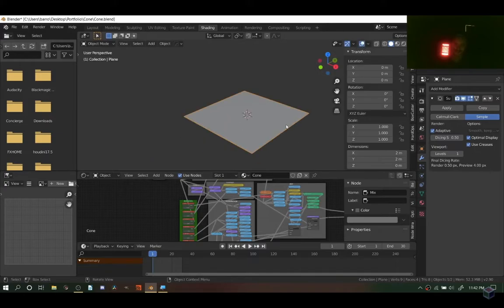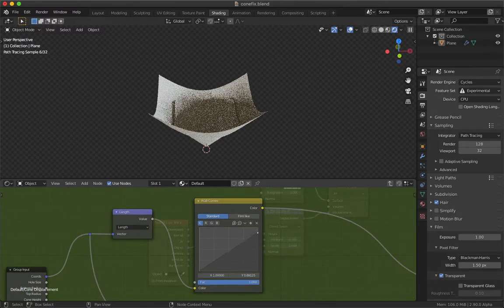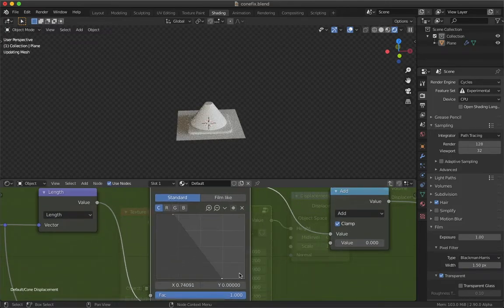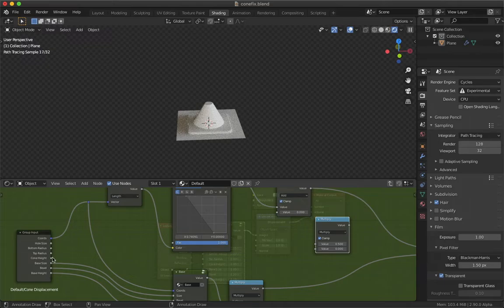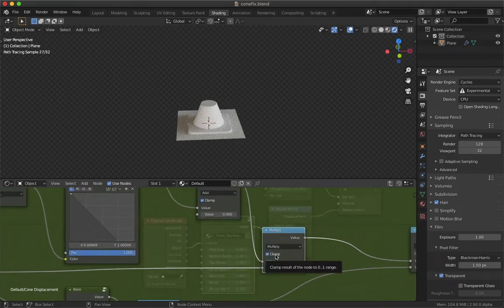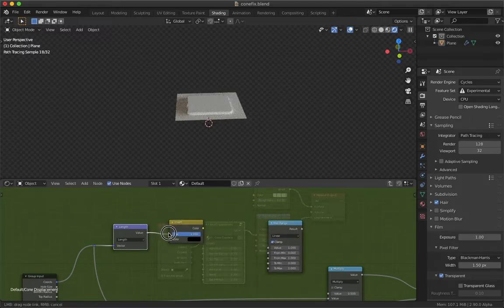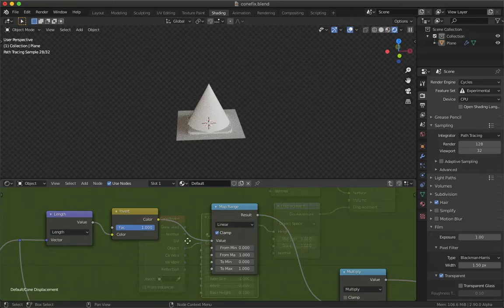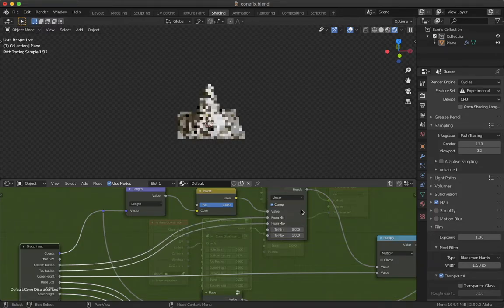Fixing CGMatter's Tutorial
Oh and when I said completely useless I meant the fact that you will never realistically make a procedural cone. On the other hand, the series is great.

@CGMatter (@Default Cube) keep of the good work.